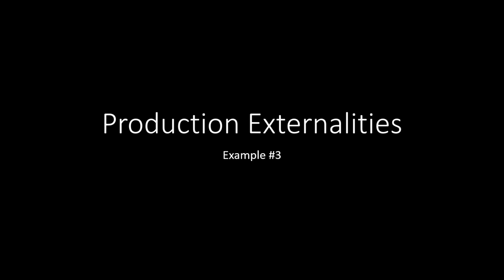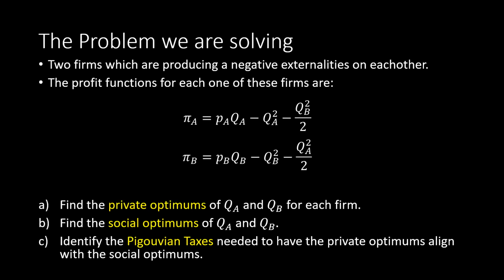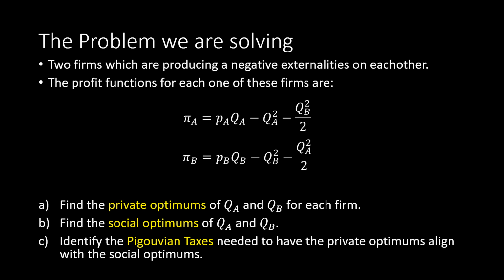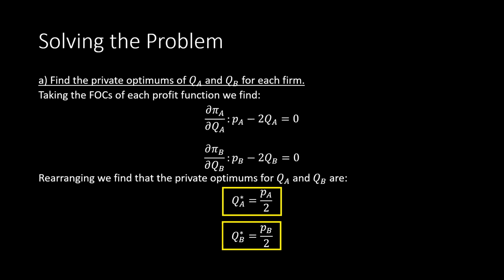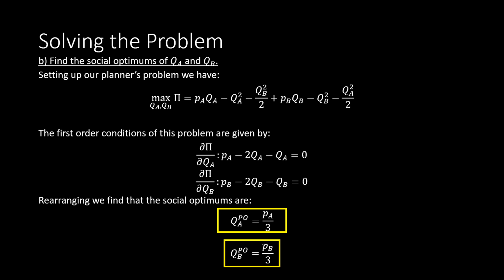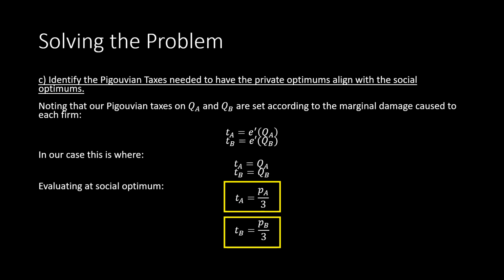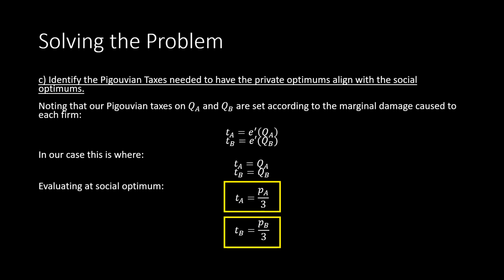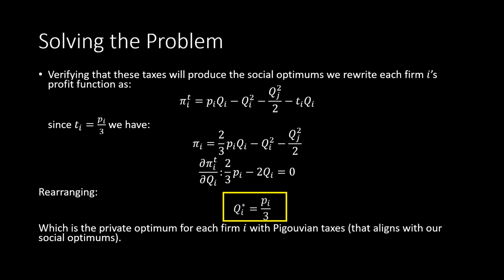Production Externalities: Example #3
In this video we work through a case of two firms producing negative externalities on each other and solve for a set of Pigouvian taxes.